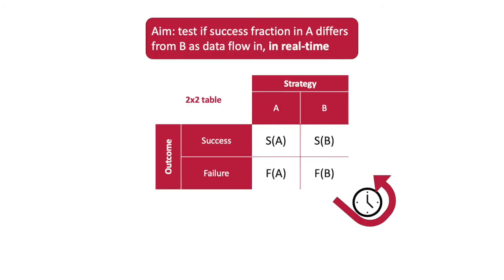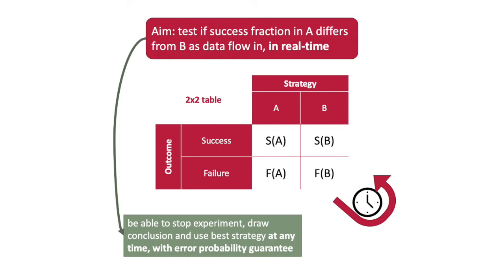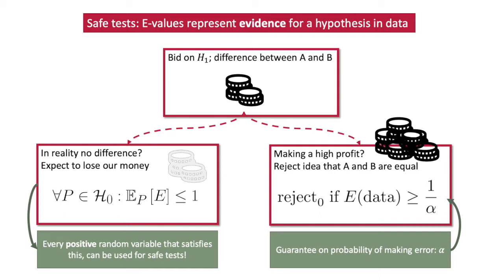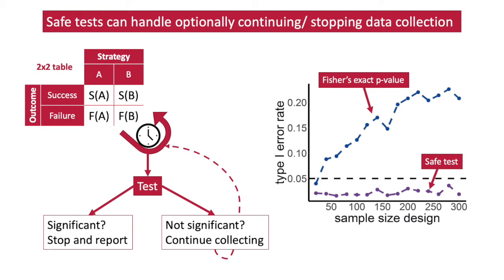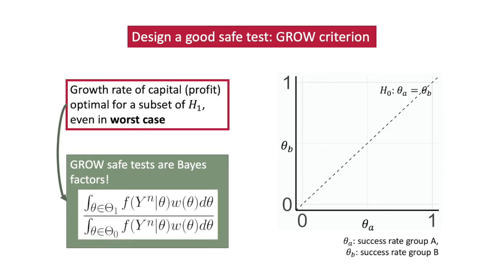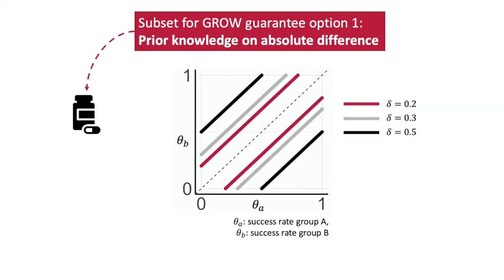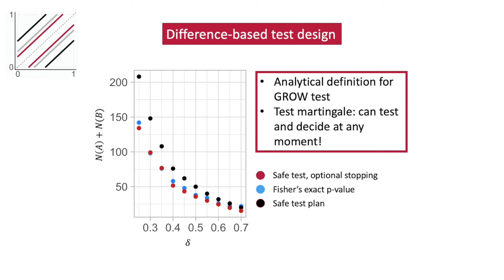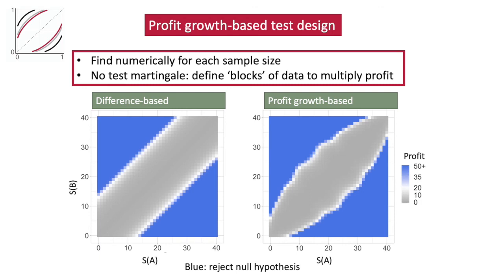Safe Tests for 2x2 Contingency Tables and the Cochran-Mantel-Haenszel Test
Rosanne J. Turner, Peter D. Grünwald